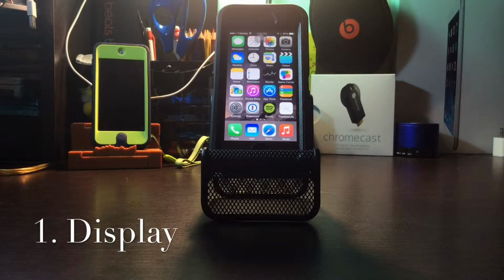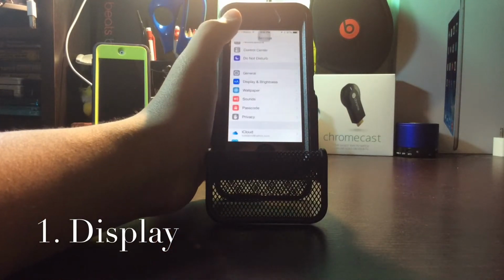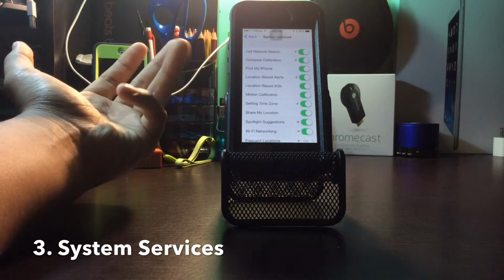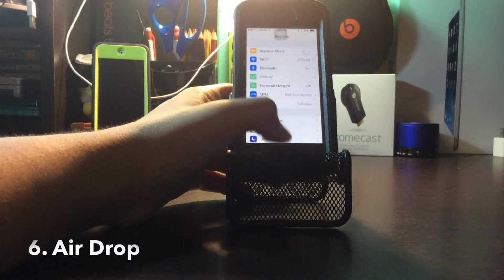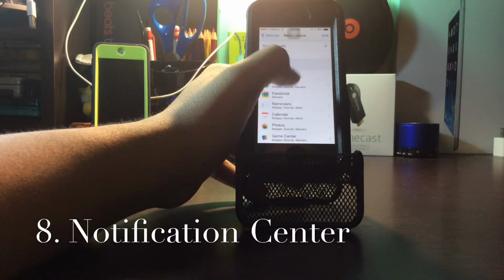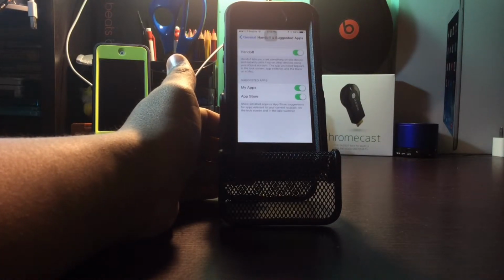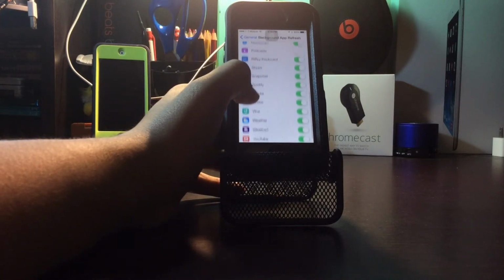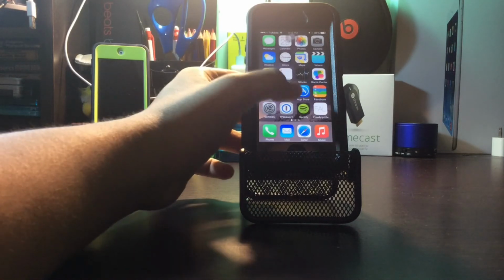9 Tips/Tricks on How To Improve Your Battery Life on IOS 8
READ FIRST!! Please hit the like button and comment and subscribe!!In this video I will teach you guys how to improve your battery life on IOS 8!!! don't forget to check on my previous videos so you guys could get the links to my Facebook page and Twitter page!